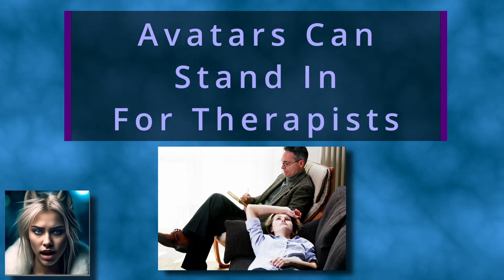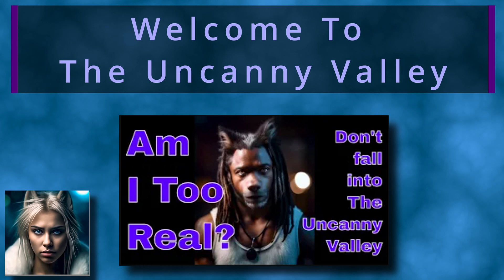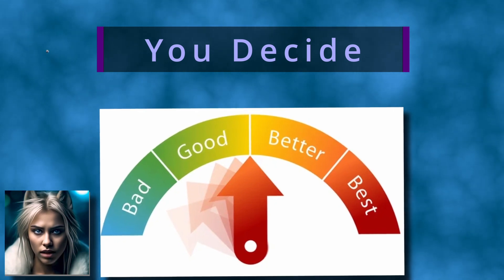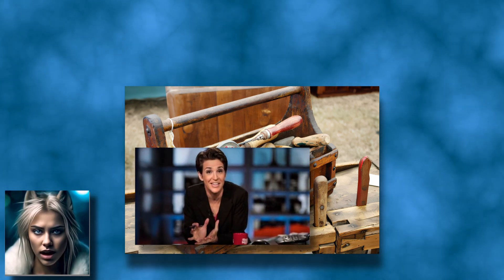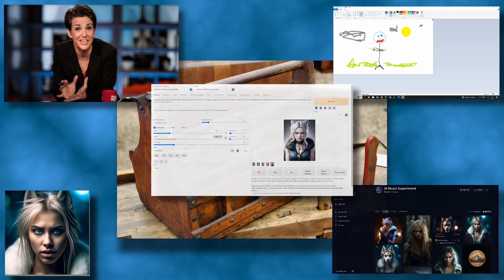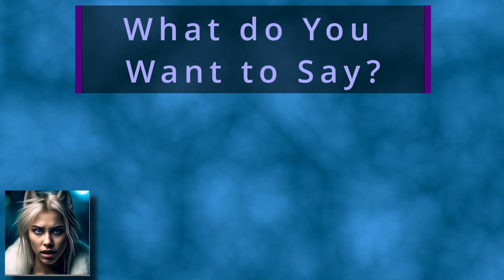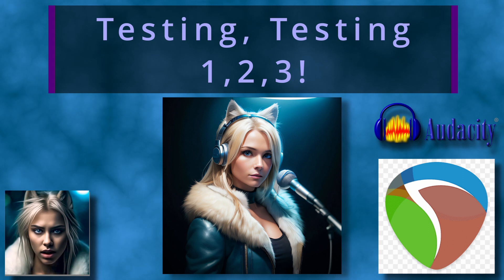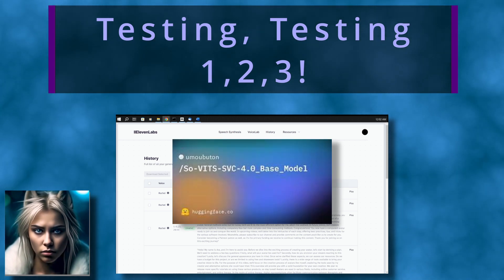Creating A Talking AI Avatar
I take you through the process of how I was created:
0:00 Intro
0:19 What is this video about?
0:33 Creating a plan.
1:06 What tools are available?
1:38 What is an avatar?
2:06 The Uncanny Valley
2:38 Generating an image.
3:00 Making a script.
3:25 Recording audio.
3:52 Putting it all together'
4:12 All done.
4:22 What's next?

Products Mentioned:
Chat GPT
Stable Diffusion
Mid Journey
Eleven Labs
Reaper
Audacity
So_Vits_Svc
D-Id
SadTalker